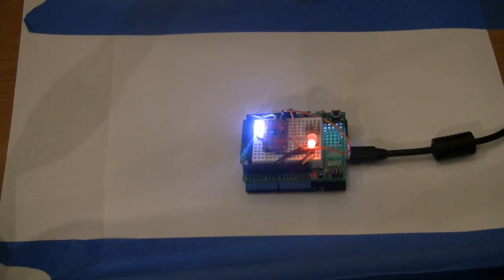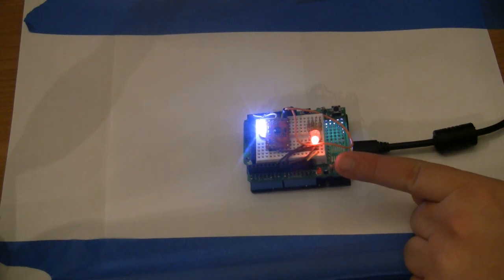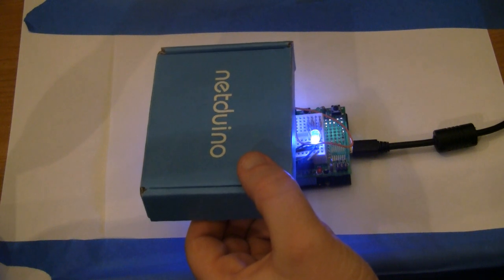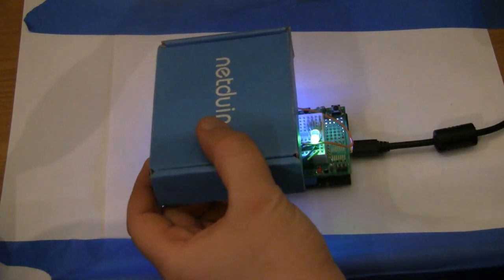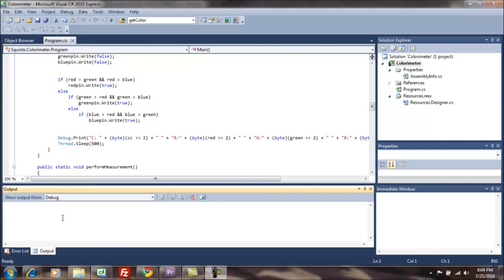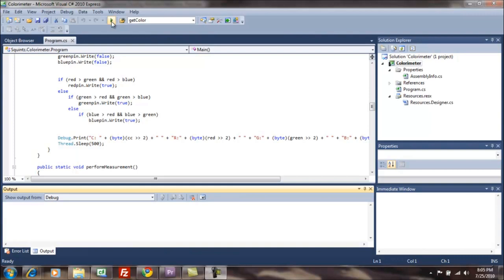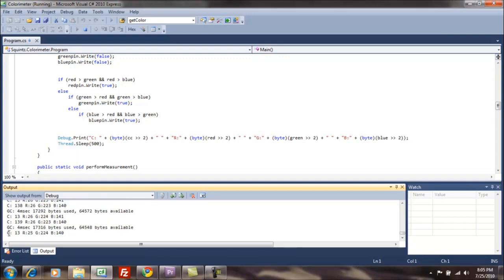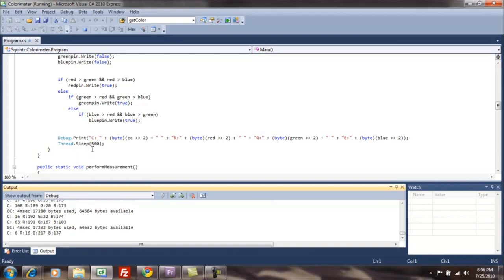Colorimeter Demo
A demonstration of the SparkFun Color Sensor controlled by a Netduino.